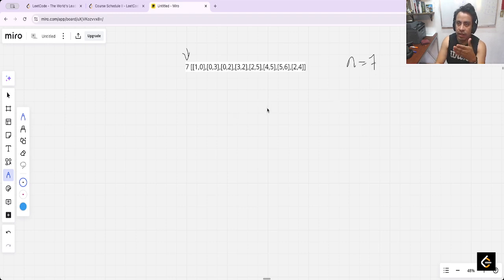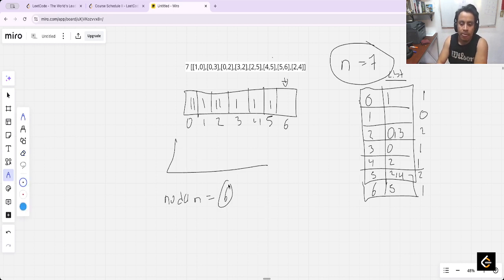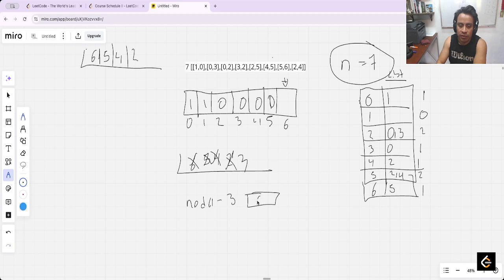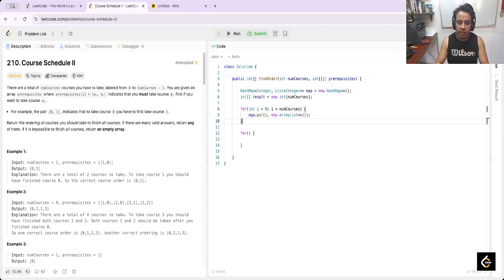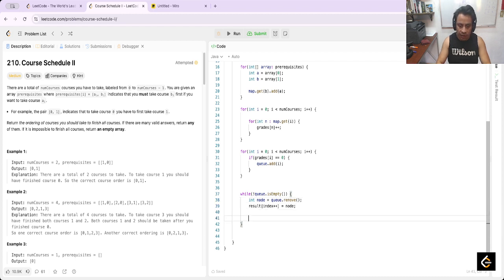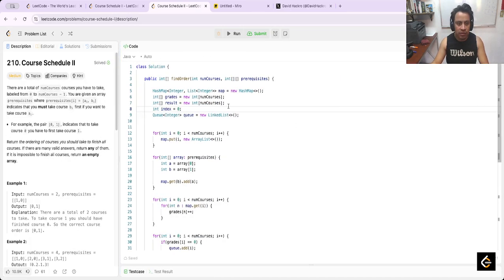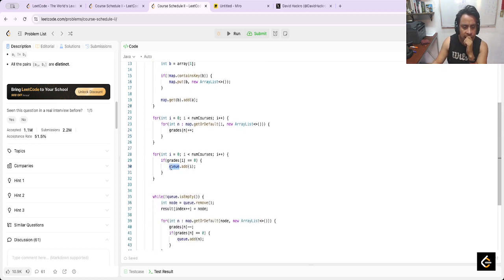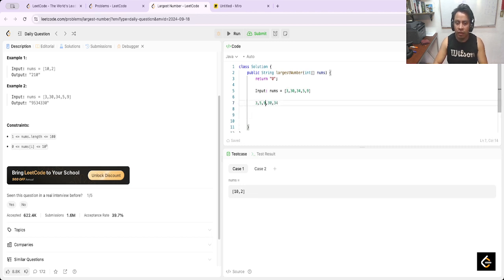Day #315 afternoon - 210. Course Schedule II